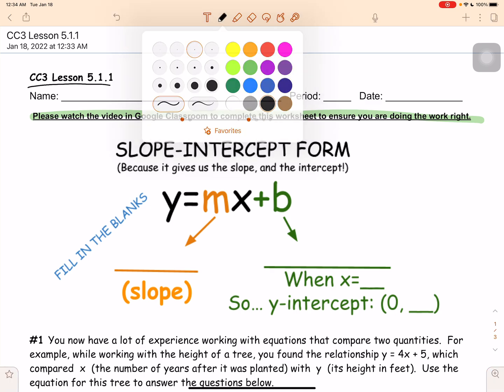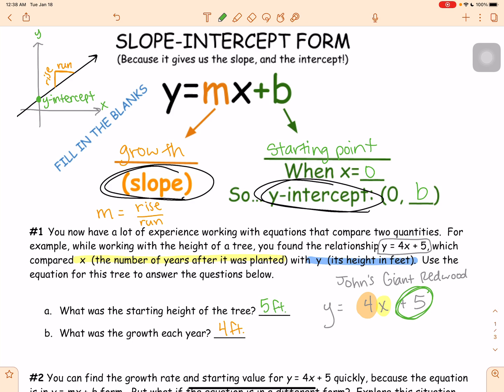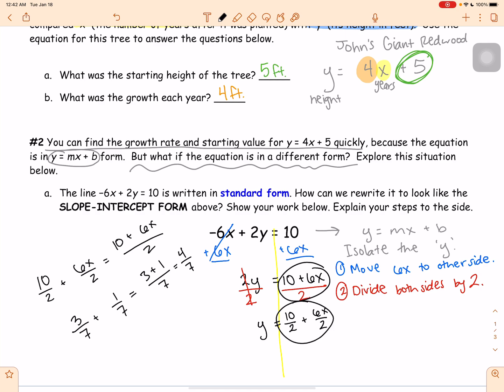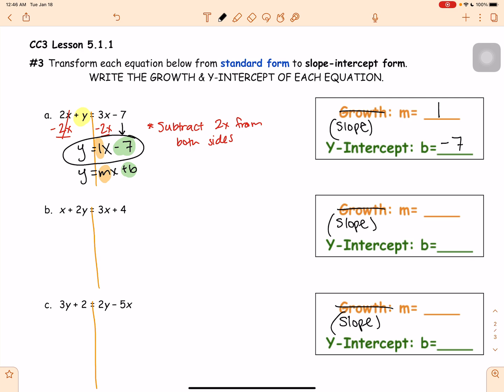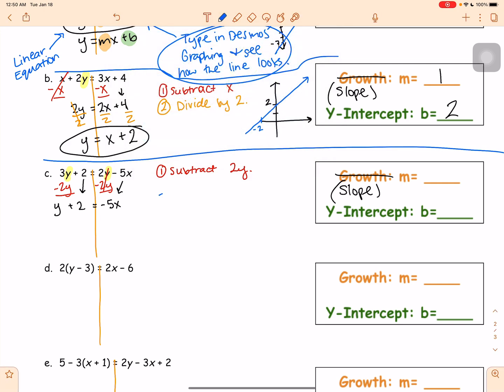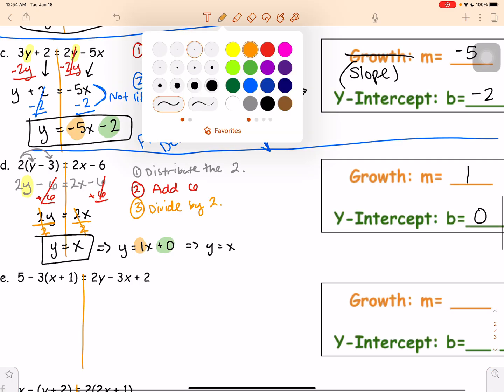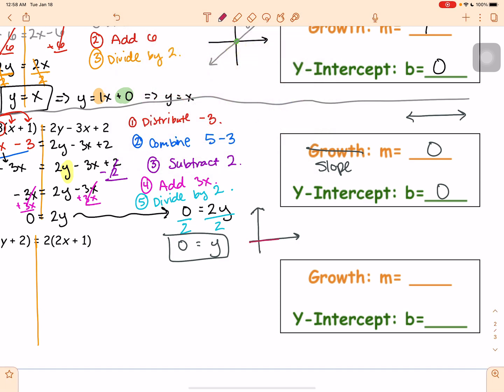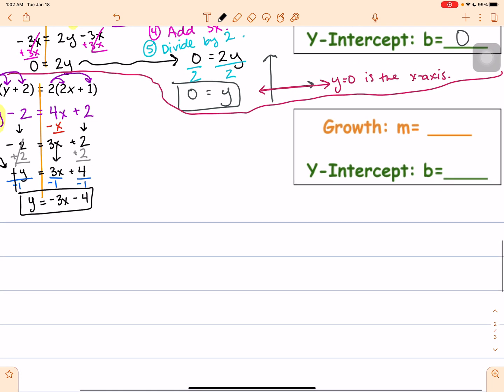CC3 Lesson 5.1.1 Rewriting to Slope-Intercept Form